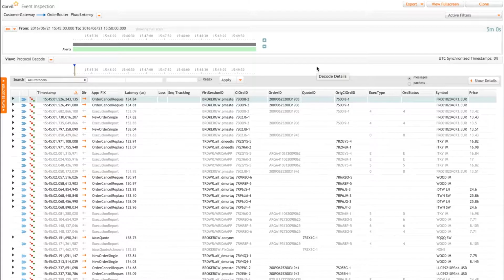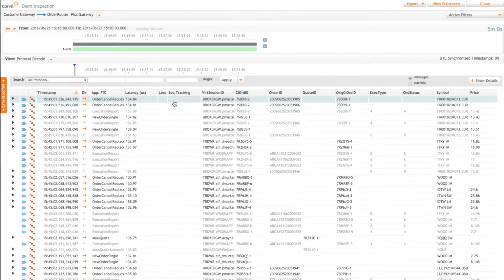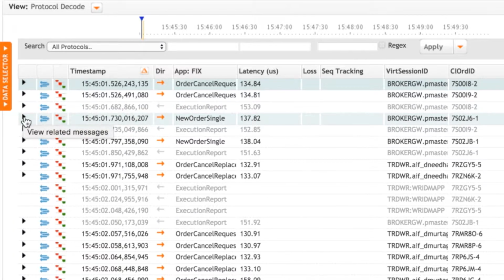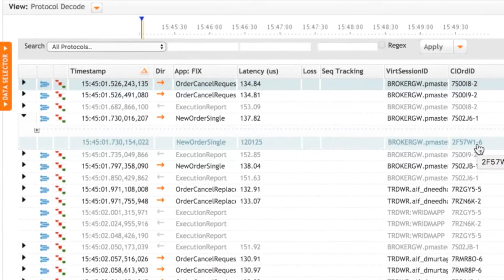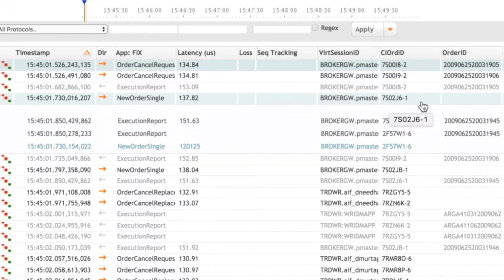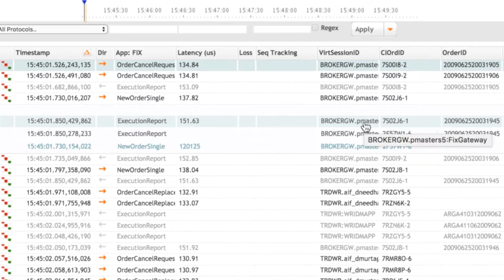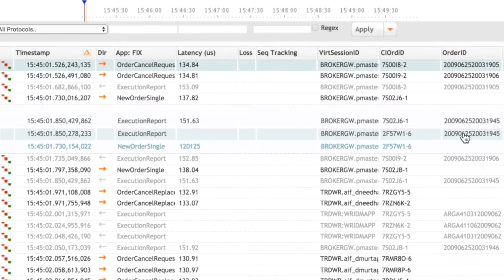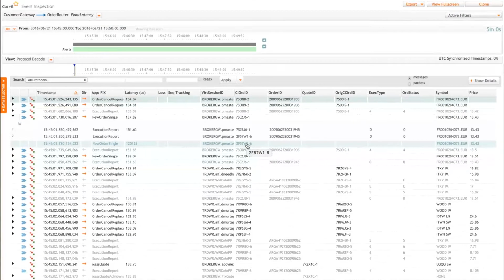DMA Gateway: Latency Correlation